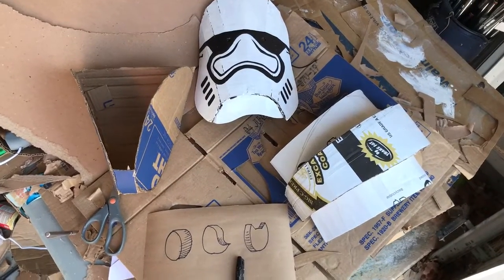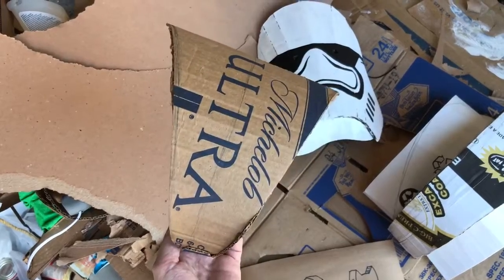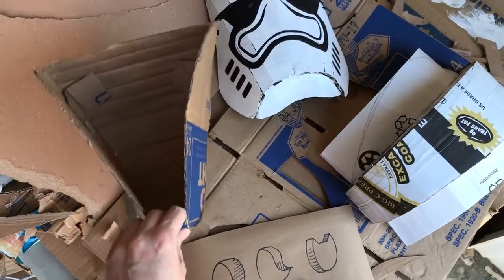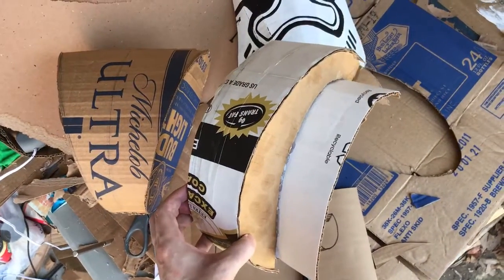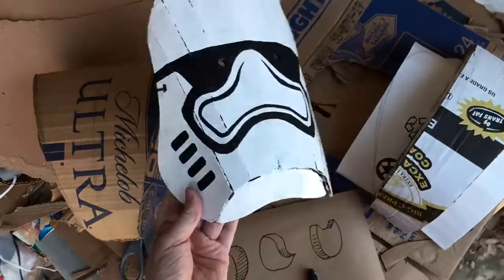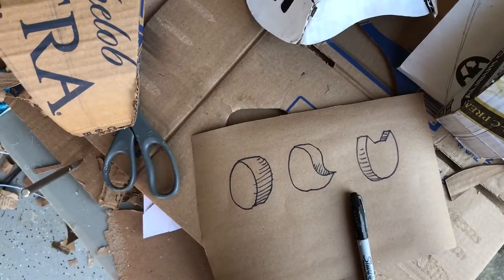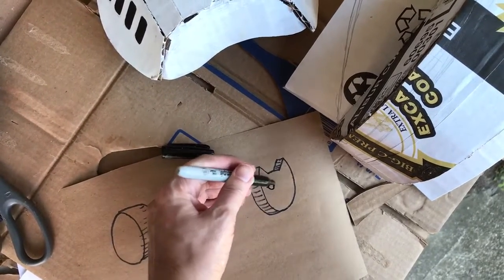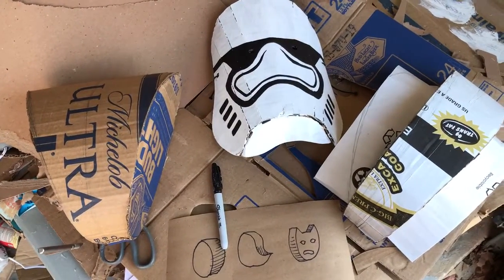Simplified mask discussion